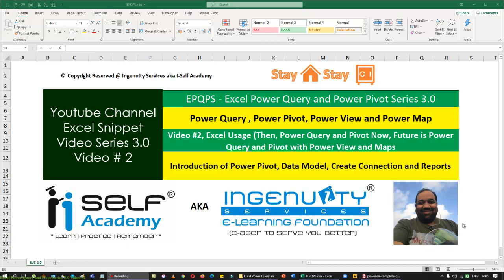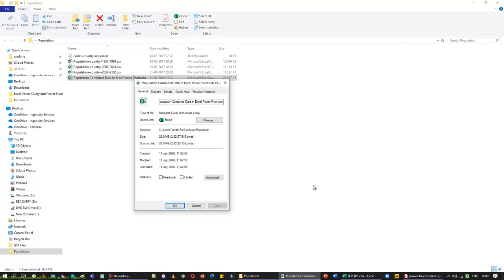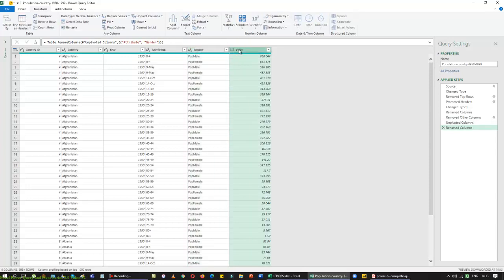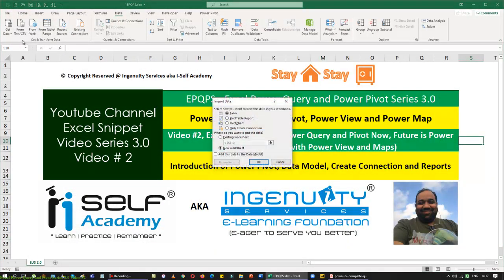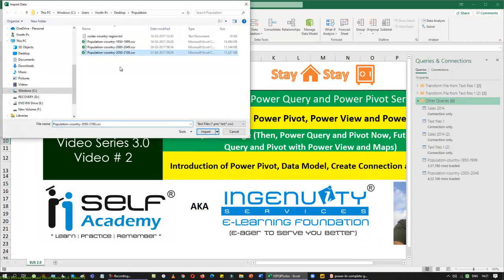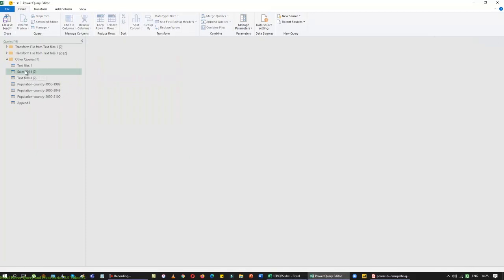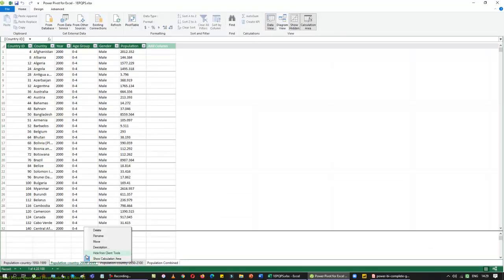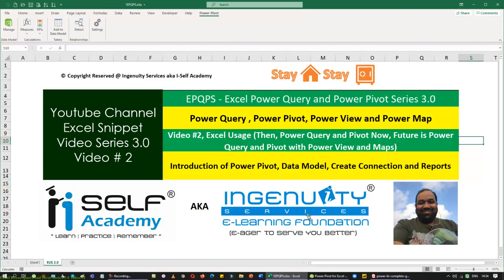Video # 2 - EPQPS 3.0 - Introduction of Power Pivot, How to Combine Query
In this Video, You will learn how to add data from power query to power pivot and also how to create a data model in less than 30 minutes time - from Data Preparation to Report using Power pivot window. Happy Analyzing in Excel 2016 and above.